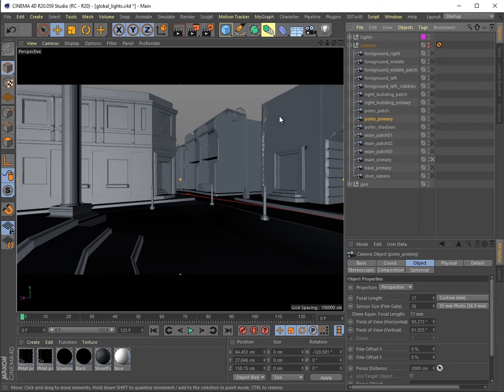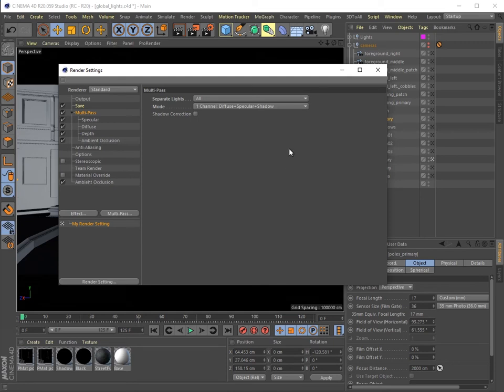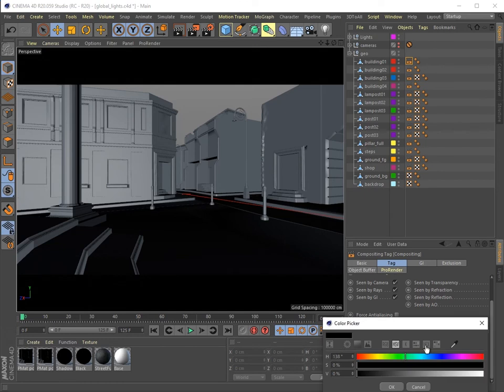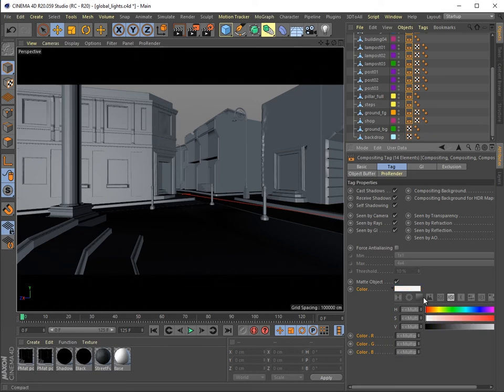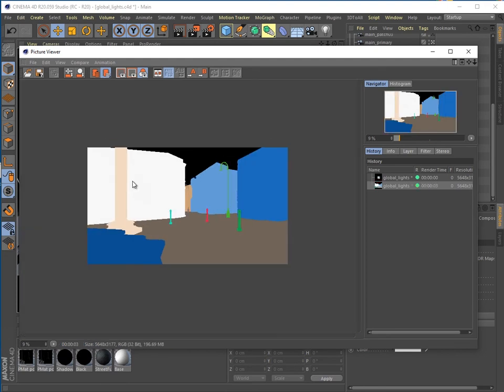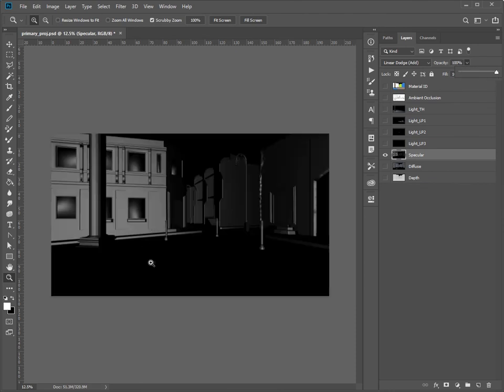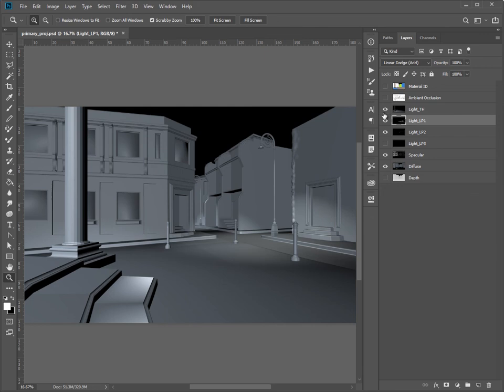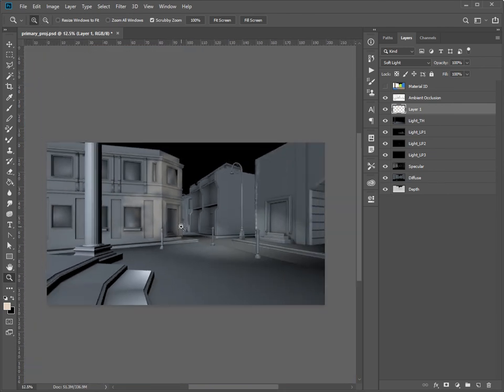Base Render Passes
Using the geometry in Cinema 4D to generate useful render passes for use in building the matte painting and patch projections